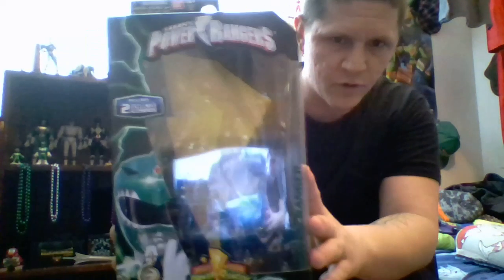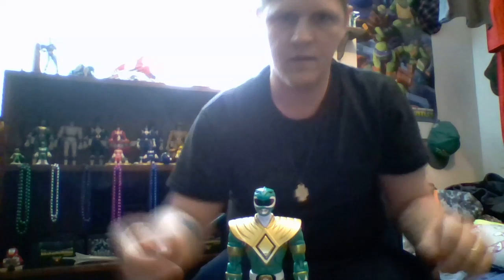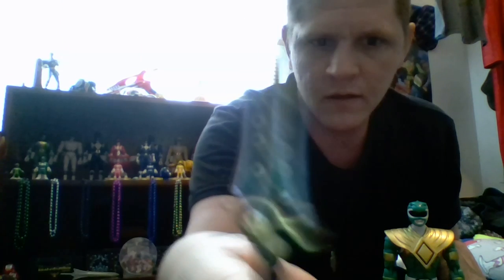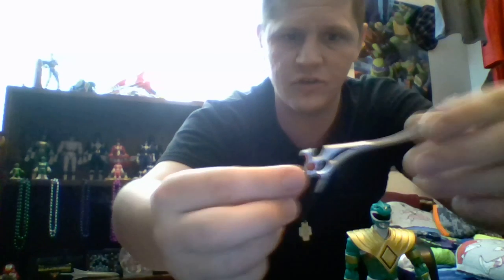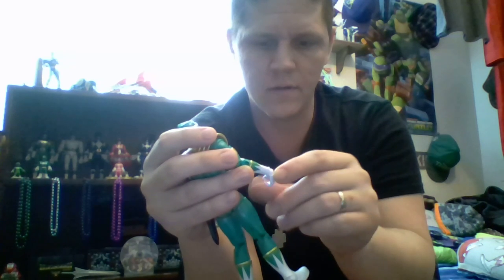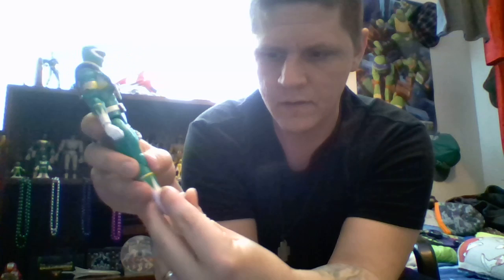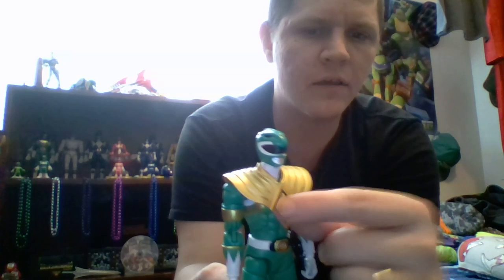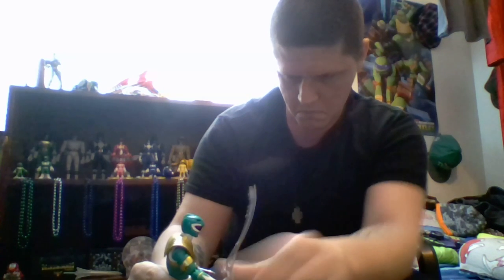Legacy Mighty Morphin' Green Ranger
Mighty Morphin Power Rangers Legacy Green Ranger Review